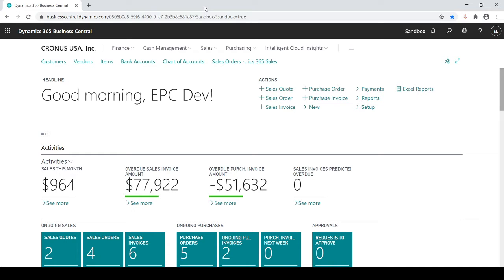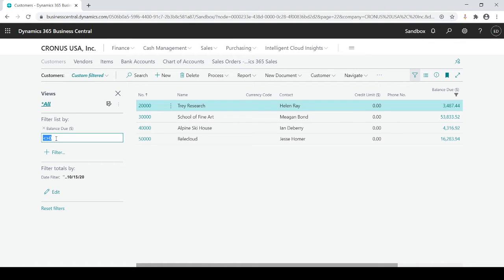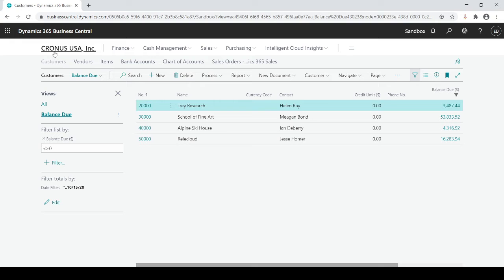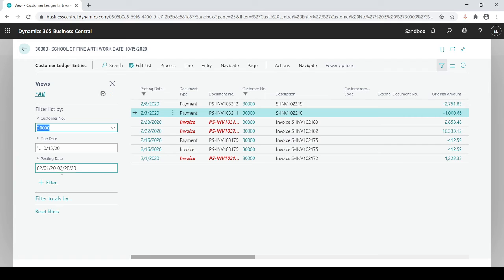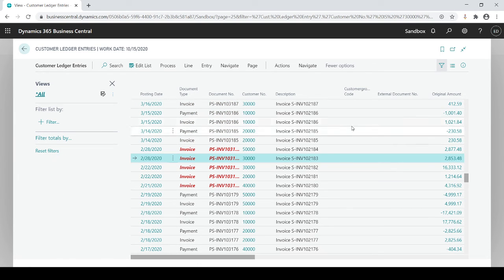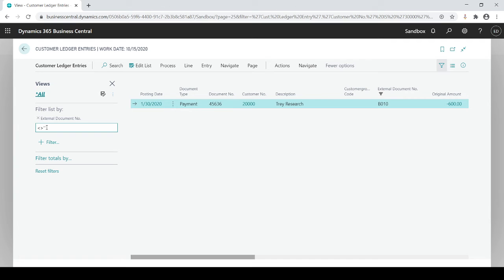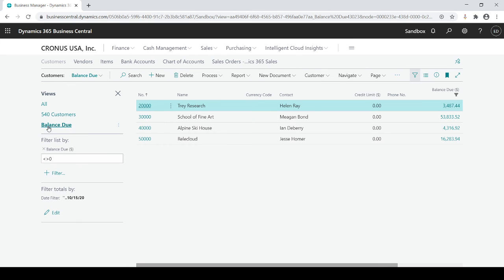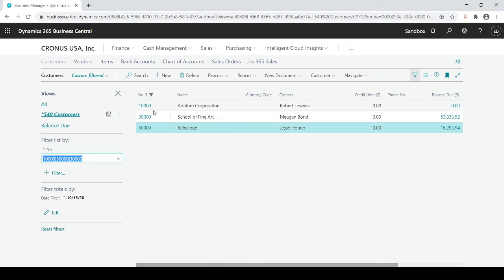Filtering in Business Central. Dynamics 365 ERP.